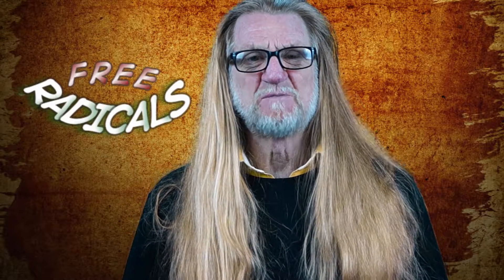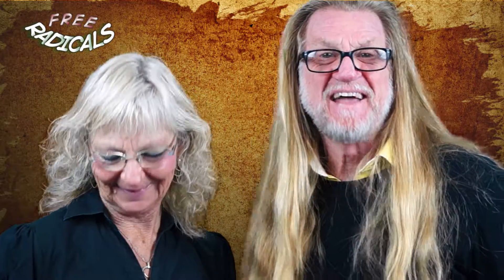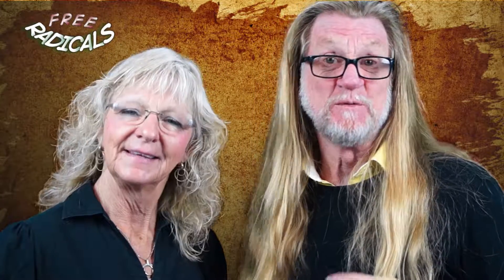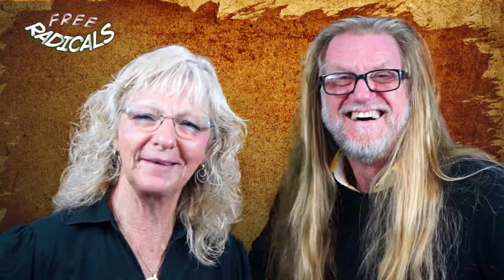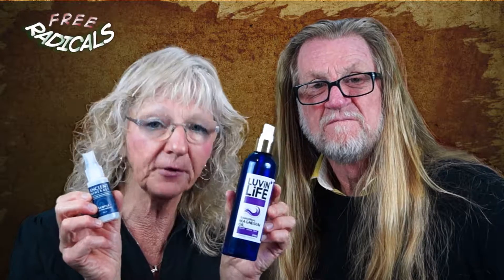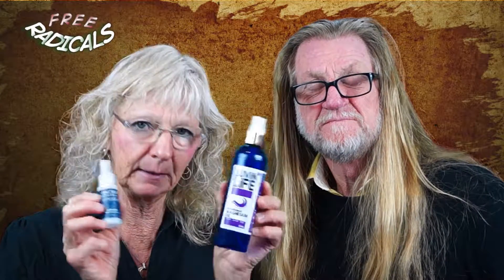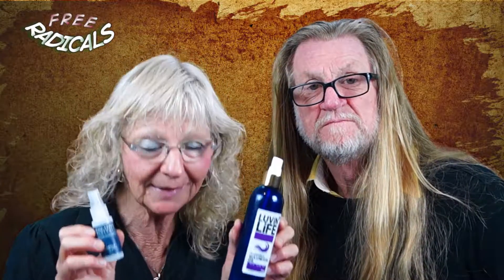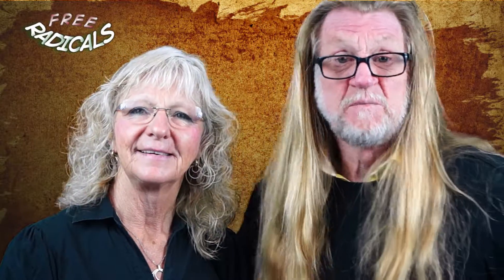Transdermal Magnesium Oil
Topical magnesium, a method of delivering minerals to the body through the skin, may seem at first mysterious and new, but it’s based on both age-old principles and cutting edge science : : : READ MORE BELOW

Trans dermal Magnesium Oil many substances do pass into the body from the outer surface of the skin and into the circulation. To understand how this works, imagine a tightly woven fabric. While from a distance it may appear impervious, at close range it is actually highly porous.

 It is this porous nature of the skin, with its millions of tiny openings, that allows not only sweat and other toxins to escape, but also enables the absorption of some substances.

The process is known as dermal absorption. Once a substance passes through the outer layers of skin, it passes into the lymph and local vascular (blood vessel) system and soon after into the bloodstream.

The skin, the largest organ of the body, has three primary functions:

   1  Temperature control
   2   Detoxification
    3  Barrier function

While the exact mechanisms of skin transfer are yet to be completely understood, three routes of penetration have been hypothesized:

    Intercellular Skin Absorption, which occurs between the cells of the “stratum corneum”, the outermost layer of the skin

    Transcellular Skin Absorption, where substances actually pass through the skin cells themselves

    Skin Absorption Through the Follicles and Glands, also known as ”appendage absorption”, which may also exhibit ”reservoir effects” in which substances may be stored within the glands for absorption over time

Eat more plants, Practice gratitude, Enjoy your life, protect the planet, consume less. 50% of all climate change gases are from animal agriculture and waste by products of a throw away consumer culture.

Be part of a positive change, choose to age with having the option of health and vitality not possessions and material goods as your wealth